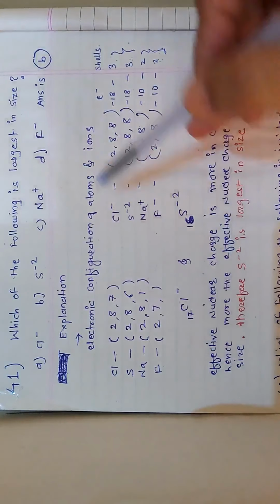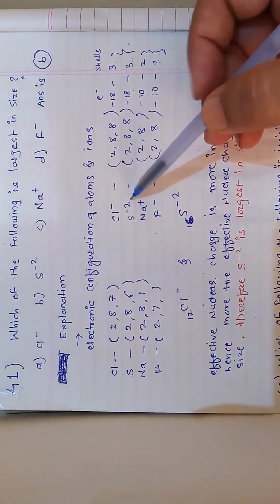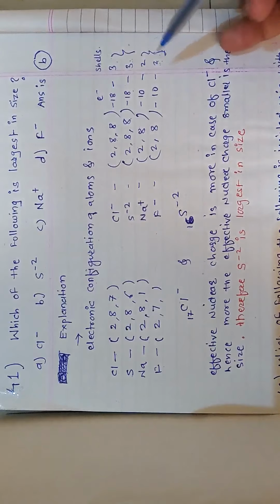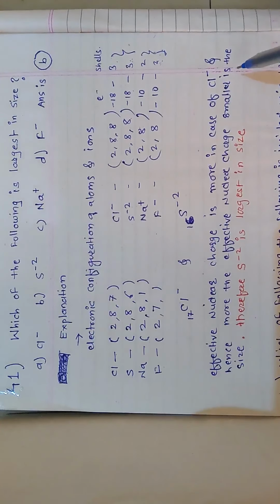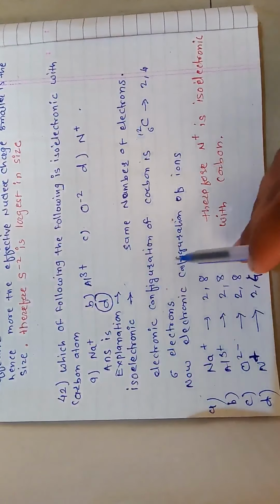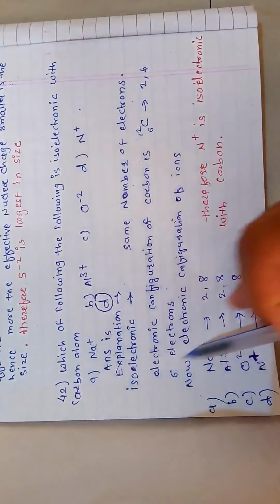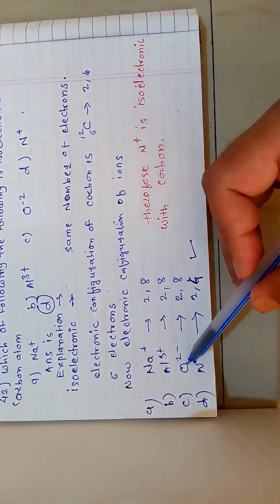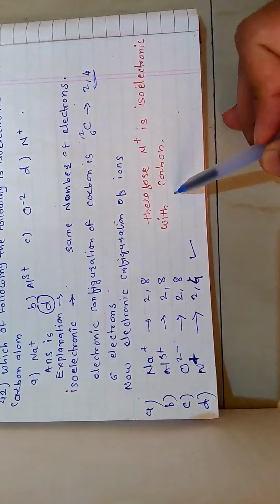Periodic classification of elements